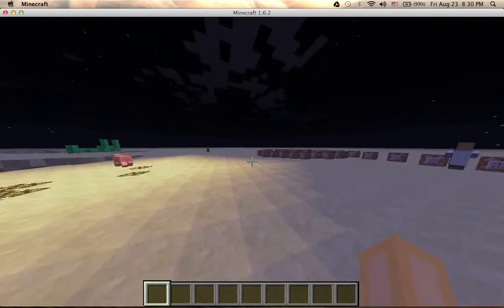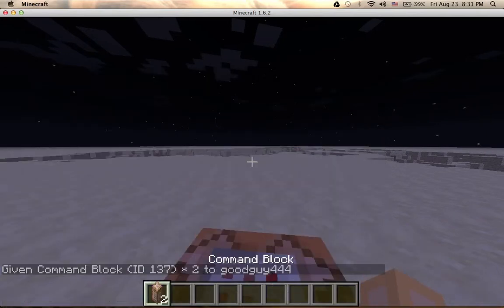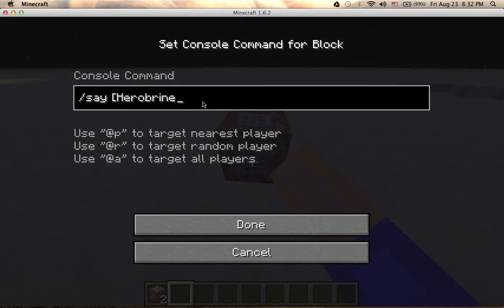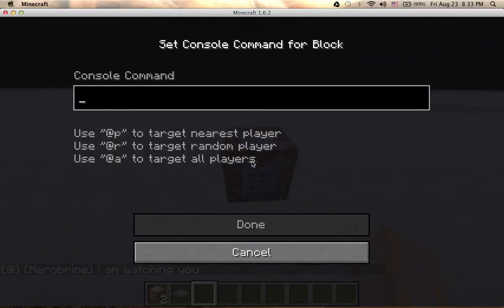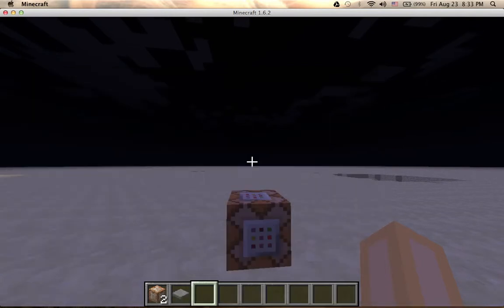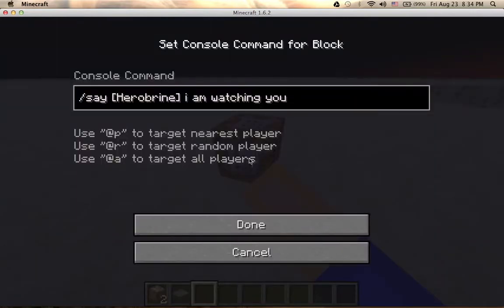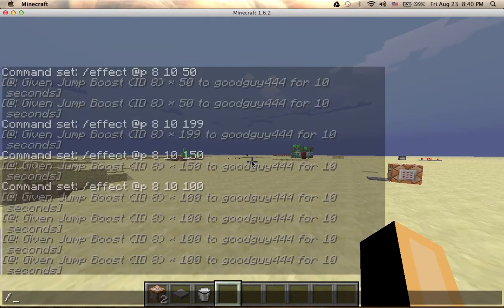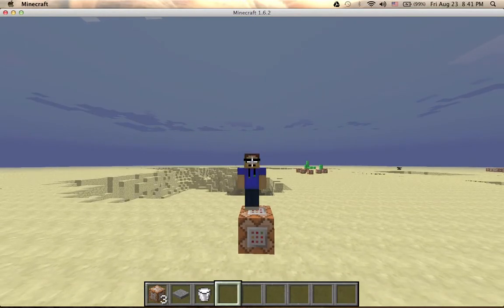Minecraft-Tutorial command blocks!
This video will show you how to use command blocks!